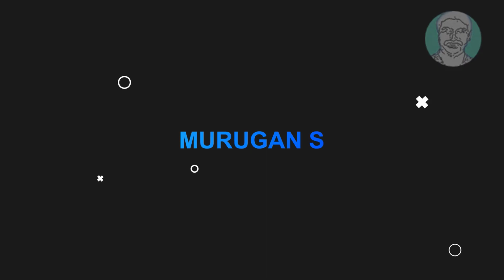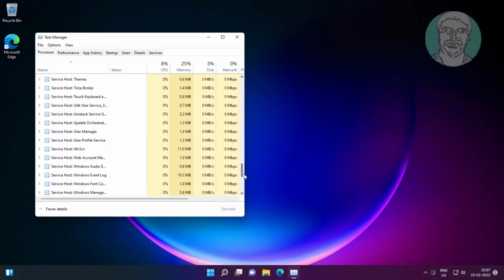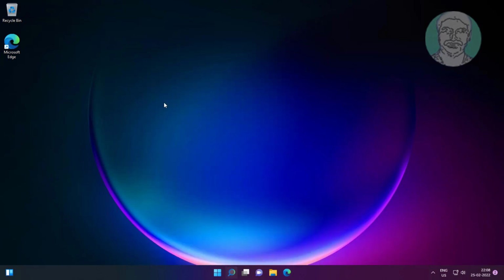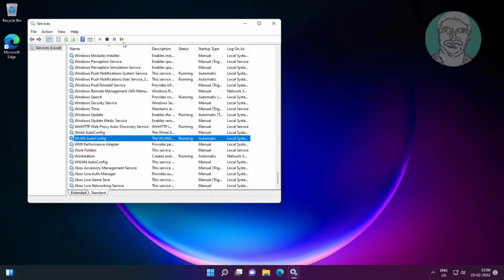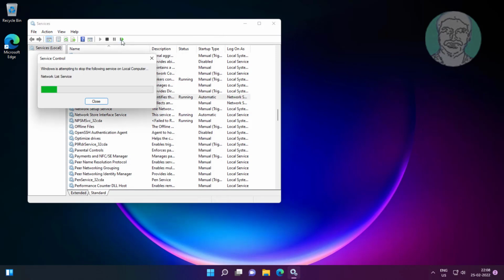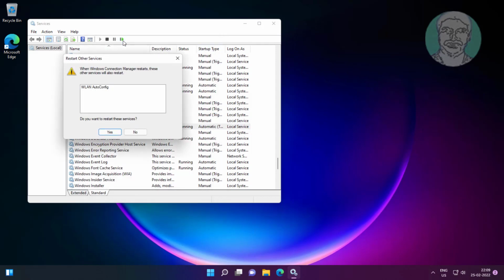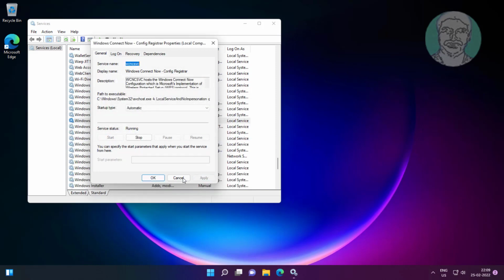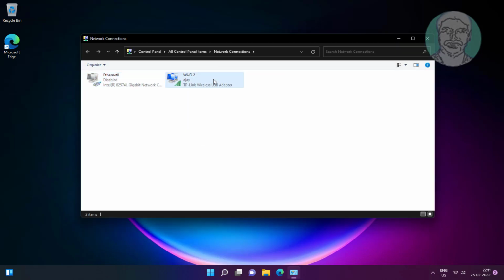Fix Windows 11 WiFi Icon Not Showing In Taskbar (Solved)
This Tutorial Helps to Fix Windows 11 WiFi Icon Not Showing In Taskbar (Solved)

00:00 Intro
00:11 Method 1 - Restart Windows Explorer
00:32 Method 2 - Change List of Services Startup Behavior
01:54 Method 3 - Disable and Enable WiFi Adapter
02:24 Closing